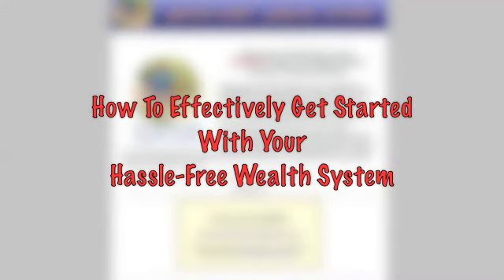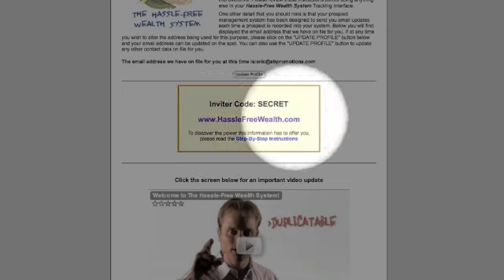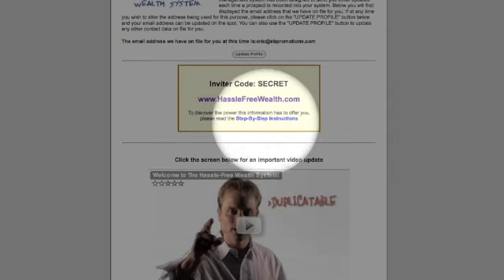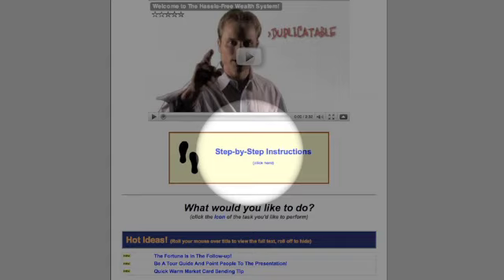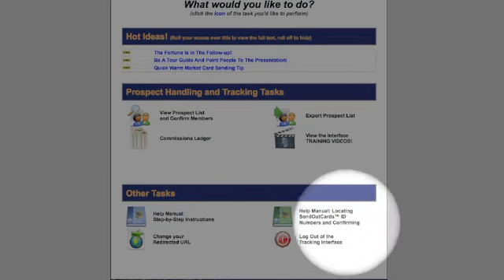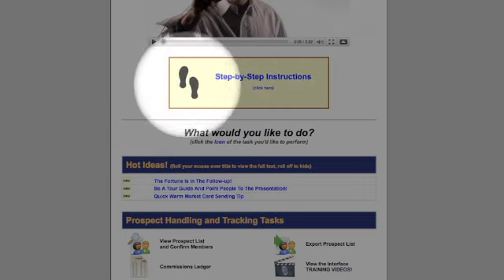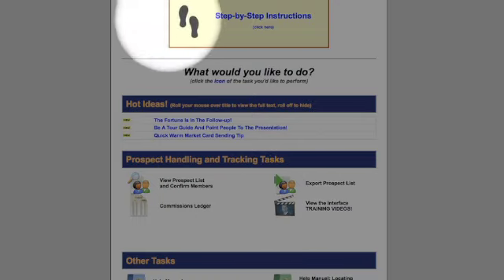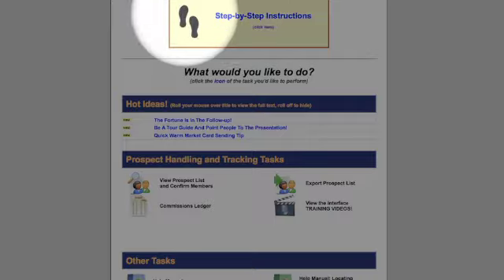How To Effectively Get Started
How To Effectively Get Started With The Hassle-Free Wealth System.